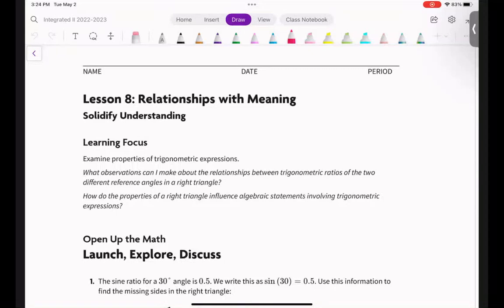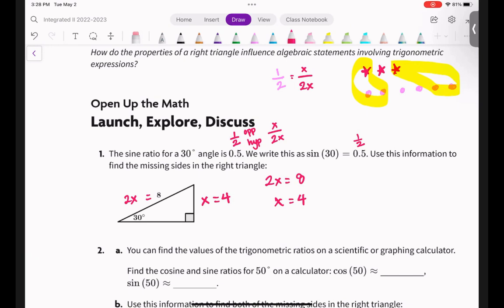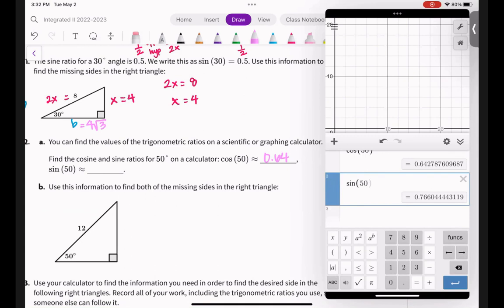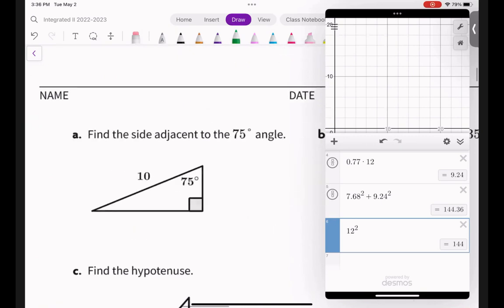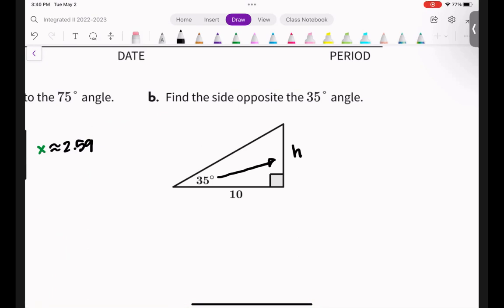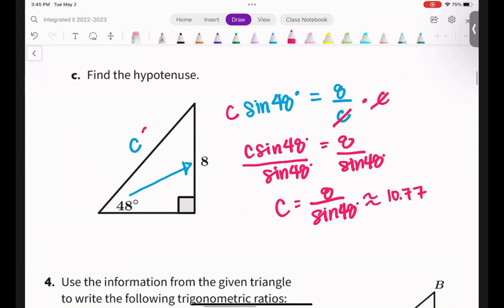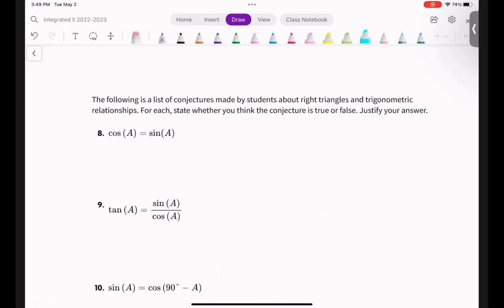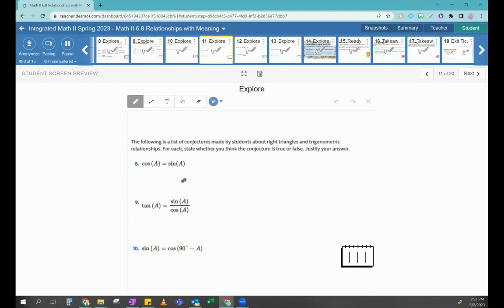Examine Properties of Trigonometric Expressions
Math II 6.8

What observations can I make about the relationships between trigonometric ratios of the two different reference angles in a right triangle?

How do the properties of a right triangle influence algebraic statements involving trigonometric expressions?